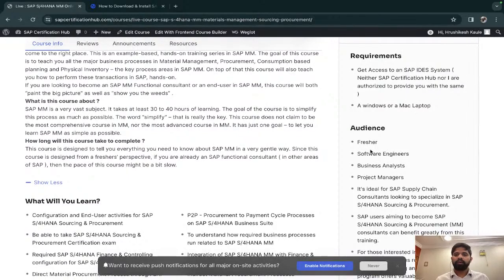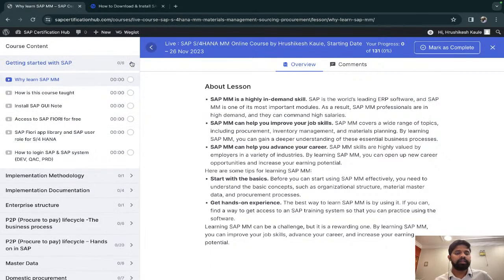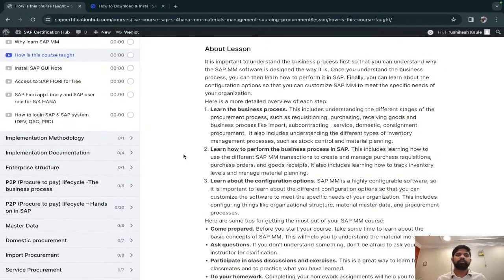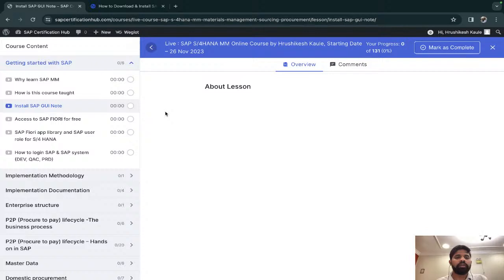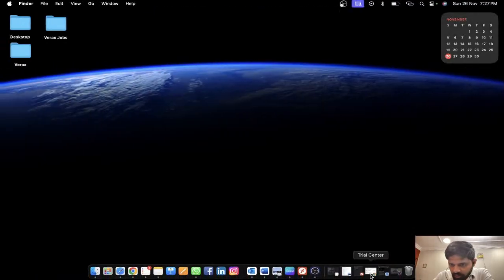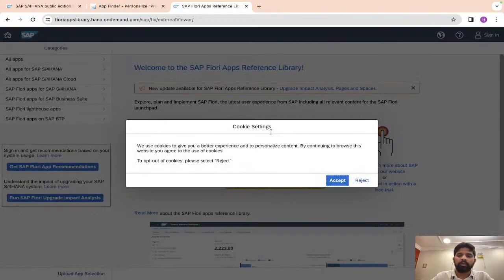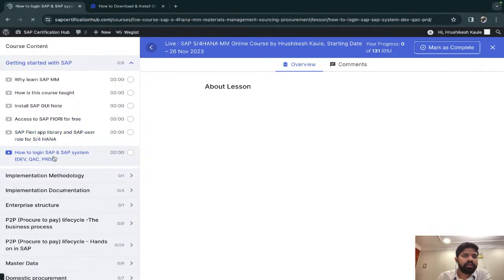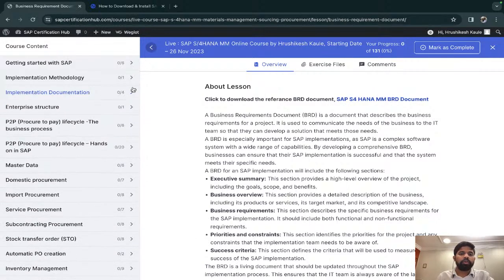Why learn SAP MM | Access SAP Fiori for Free | How it is taught | Install GUI | Fiori Library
Starting Date – 26th Nov 2023
Duration – Alternate day for 60 to 70 days (2 months)
Timing – Evening 9.30 IST (INDIA) / 7.00 KSA (Saudi)